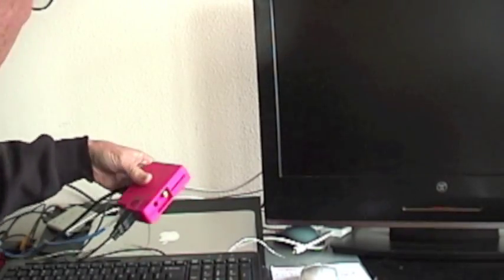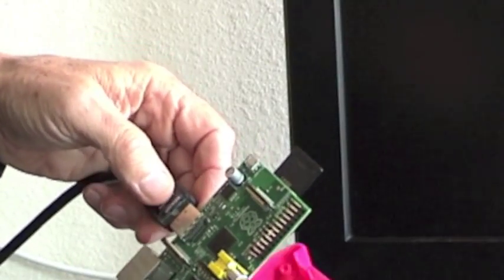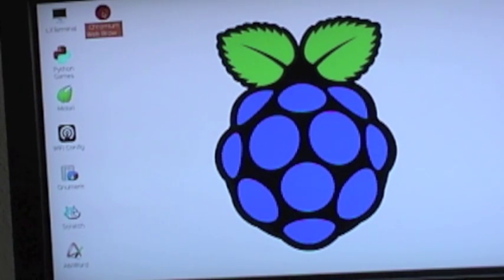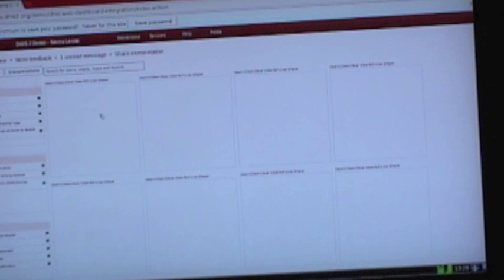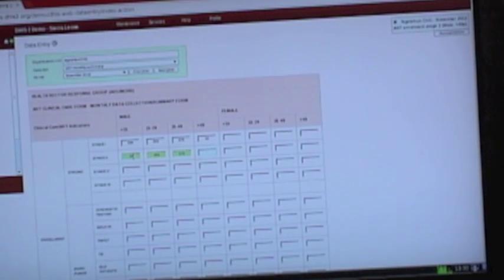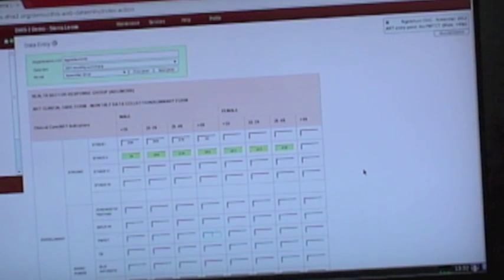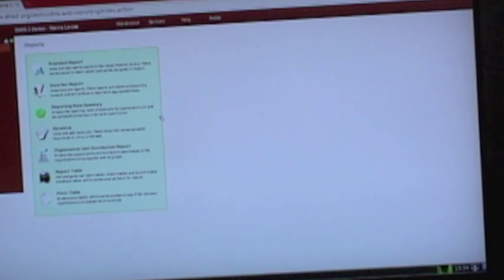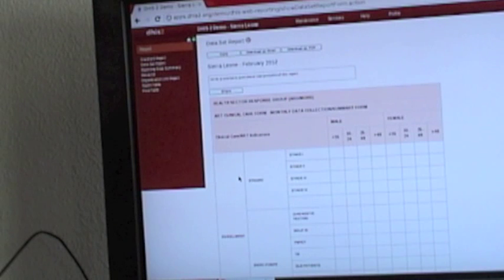DHIS2 Software on the Raspberry Pi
The District Health Information System software is designed to collect health information in low resource environments.
The Raspberry Pi is an inexpensive computer which works surprisingly well with this software to create a solution suitable for data collection and reporting in developing countries.